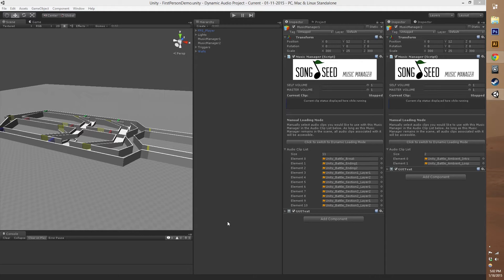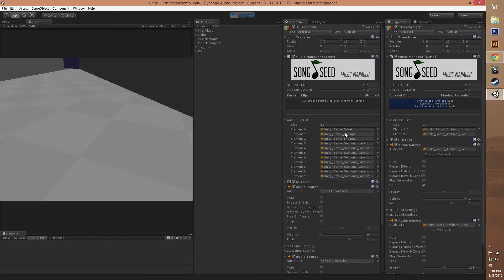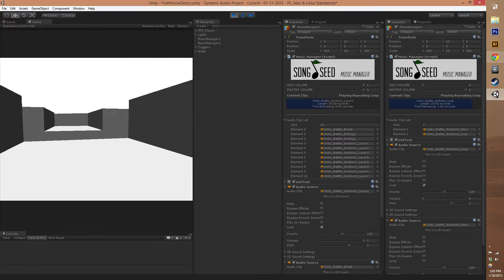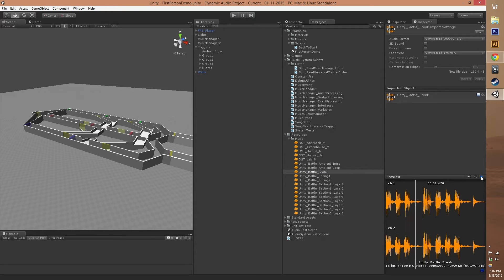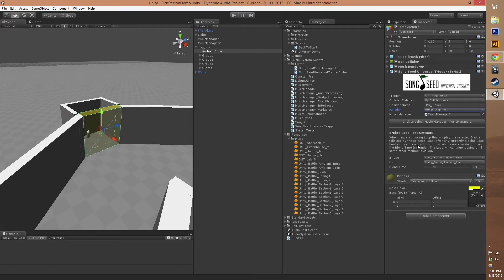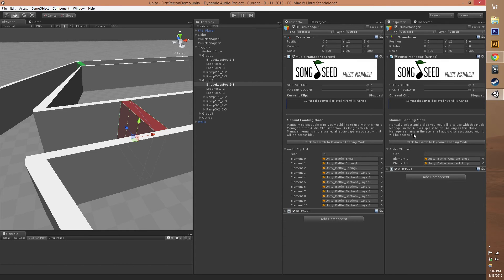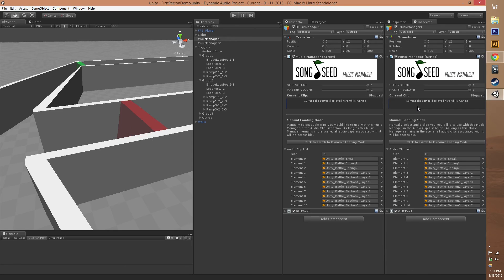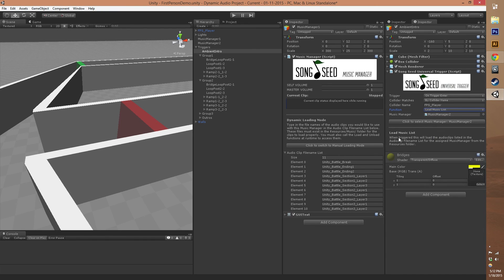Song Seed Unity Plugin - First Person Demo Scene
Random Seed Games is developing a Unity Plugin for creating dynamic soundtracks in your game. This video shows a demonstration of the system in a First Person scene with an explanation of the main features.